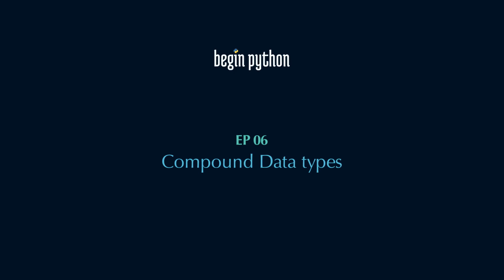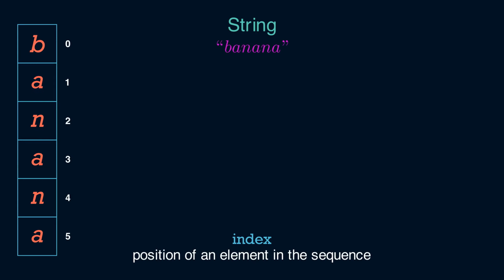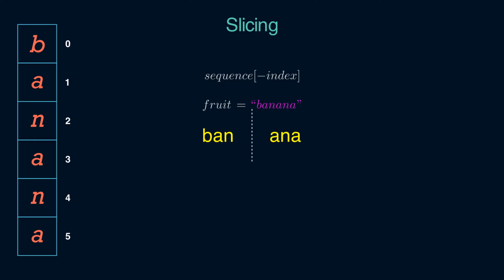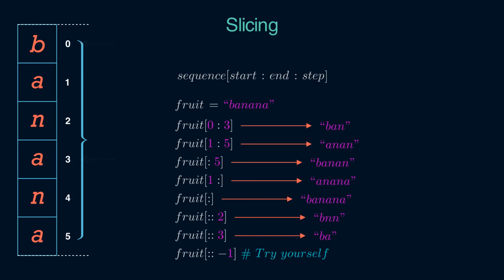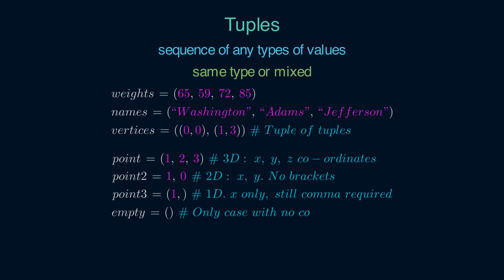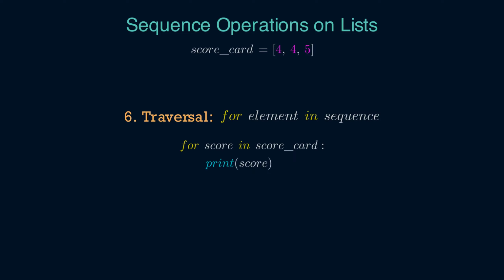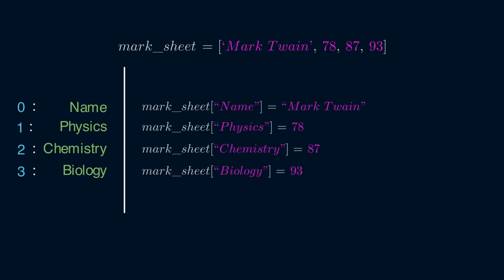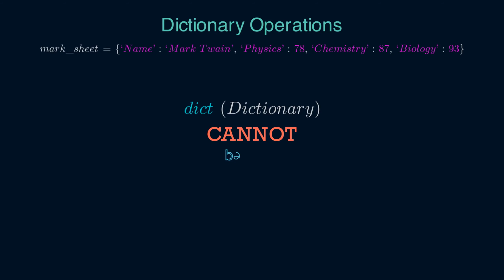Strings, Tuples, Lists & Dictionaries [Begin Python EP 06]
An introduction to the compound data types in Python. This episode of the tutorial series for beginners, Begin Python, deals with strings, tuples, lists and dictionaries in python. How to store and manage collections of data using these data types.

Chapters:
0:08 Intro to compound data types
0:33 Strings & Sequence-properties
3:21 Tuples
4:07 Lists
5:10 Dictionaries